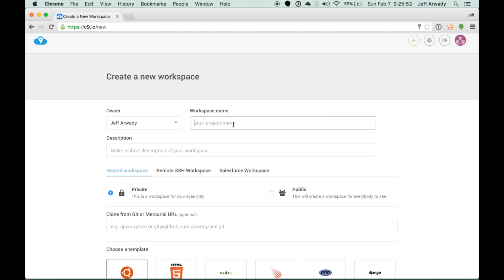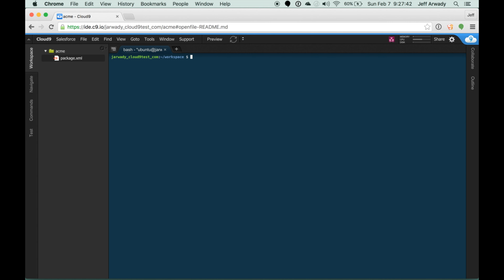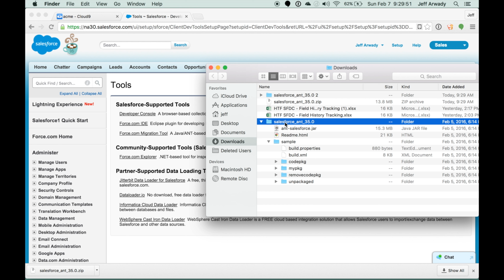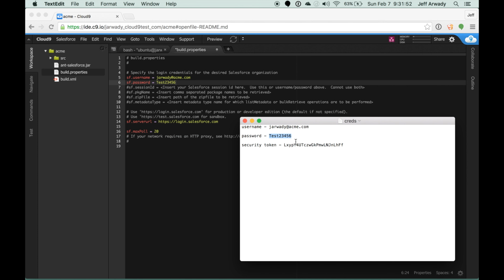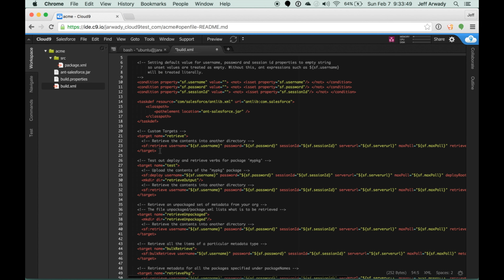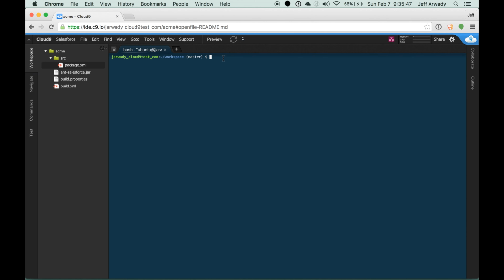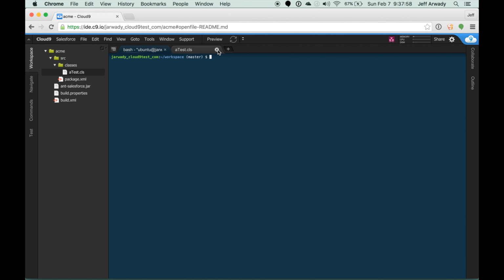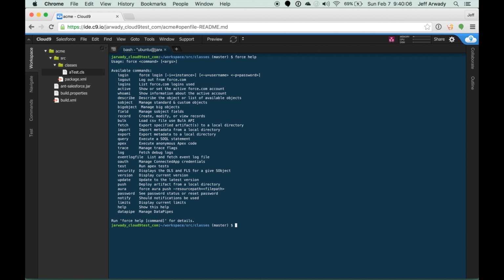Using Force.com Migration Tool with Cloud9 IDE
This video is about using the Force.com Migration Tool with Cloud9 IDE